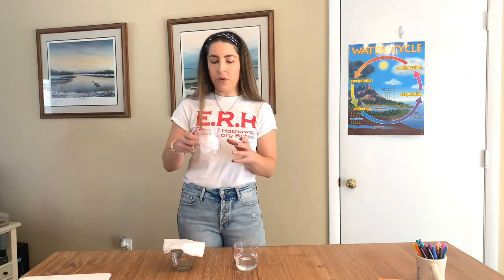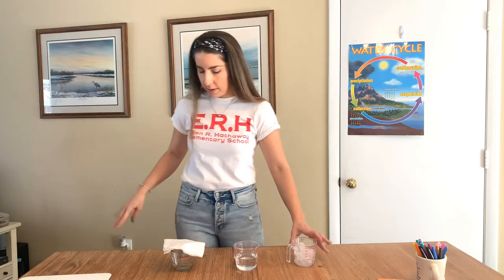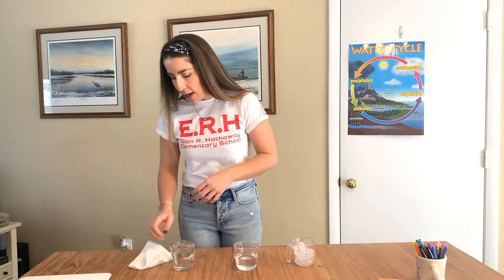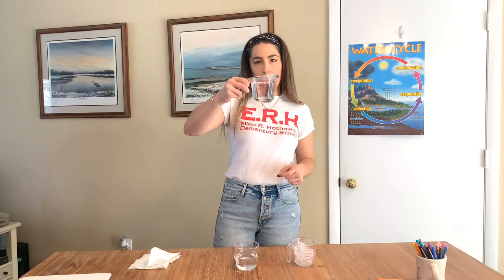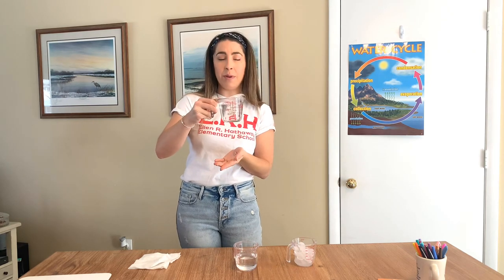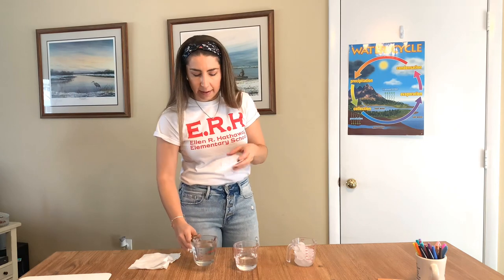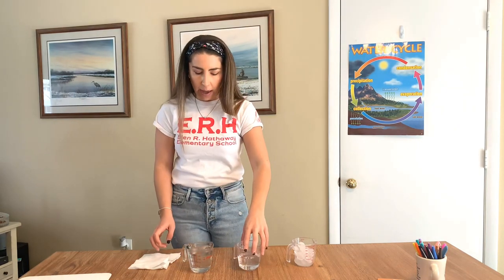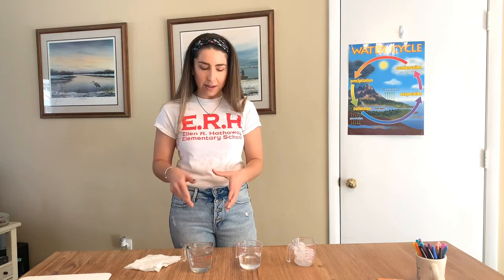Water Cycle in a Bag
Make your own water cycle in a bag. I hope you have fun learning more about the hydrosphere. Miss you!

Materials
Water
Food coloring
Ziplock bag
Spoon
Sharpies